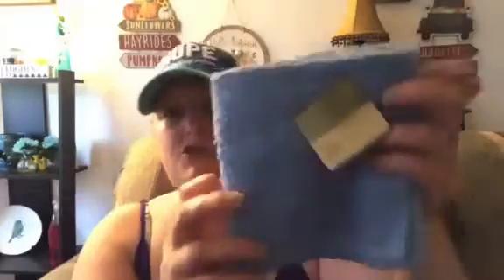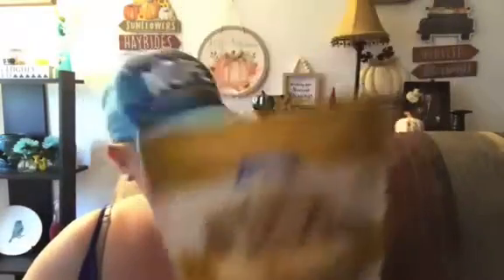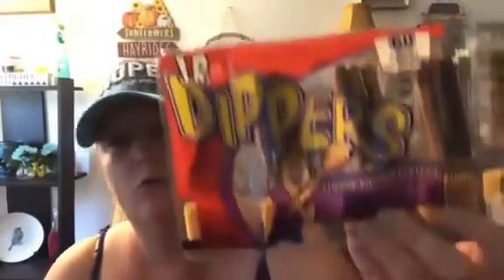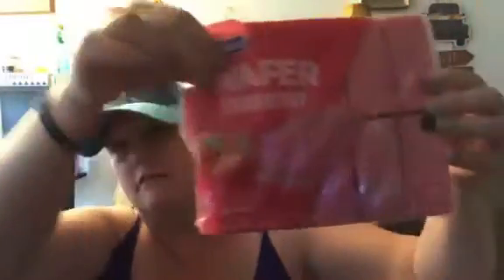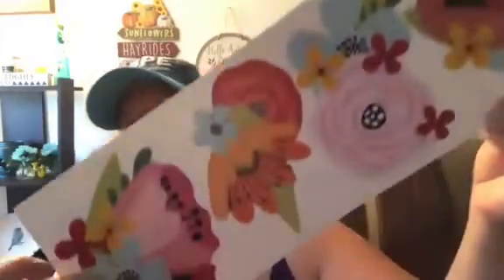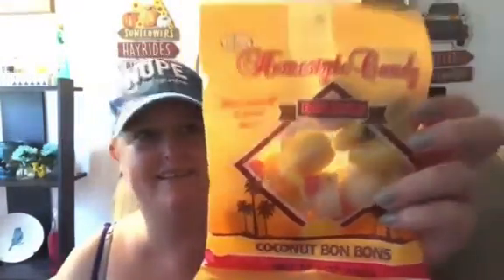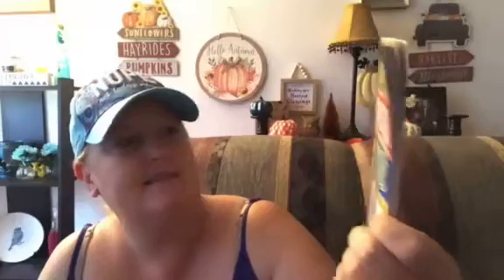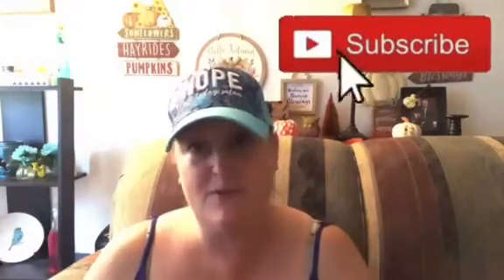DOLLAR TREE HAUL || WISHLIST || NEW ITEMS || COME, CHECK IT OUT || 10/10/21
Hello butterflies! 💖 Please remember to click on the bell, 🔔 and click ‘’all,’ so that you can be notified of all upcoming videos. 👩🏽‍❤️‍👩🏼 So much love, to each, and every one of you...☮️

i=1x8yvzgz72rjv&utm_content=kw6qsoy

🦋Thank you so much, for all of your love, and support…🦋